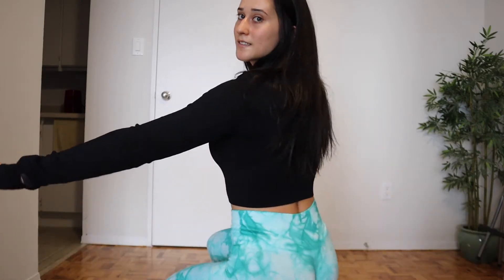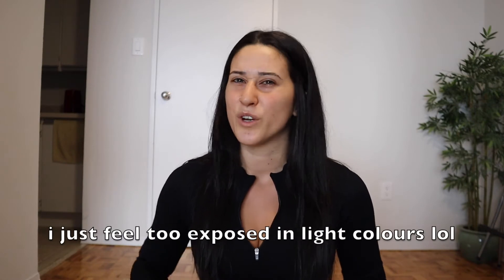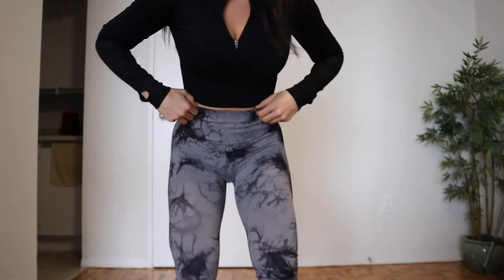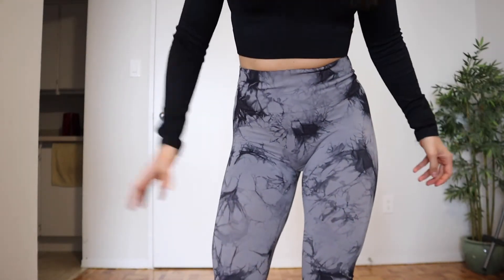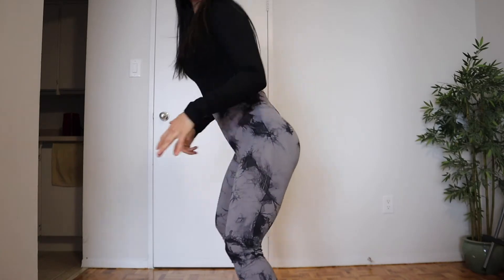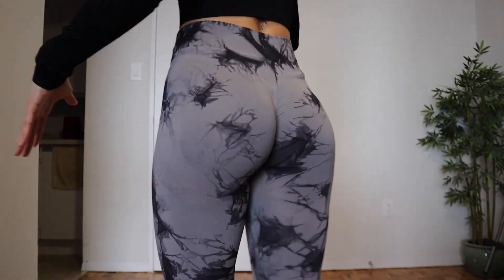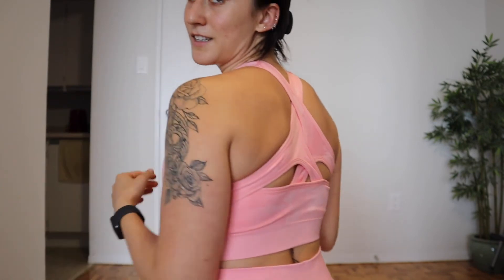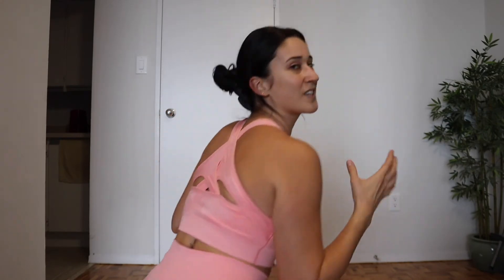AFFORDABLE & CUTE ACTIVEWEAR || Shein & Amazon, Good Quality!!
LOVE YALL XOXO!!

Consult a health care practitioner before beginning exercise.